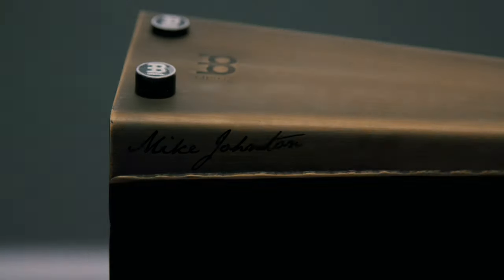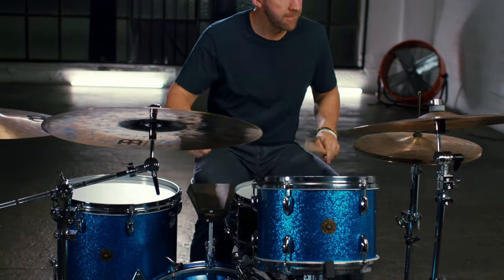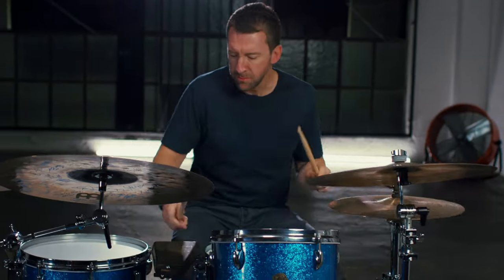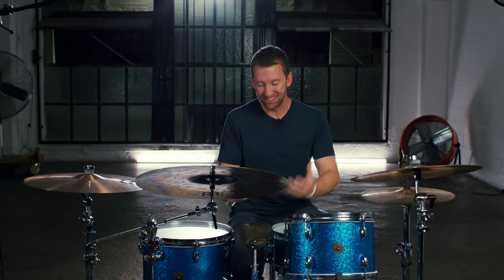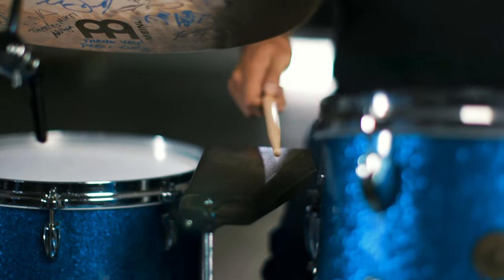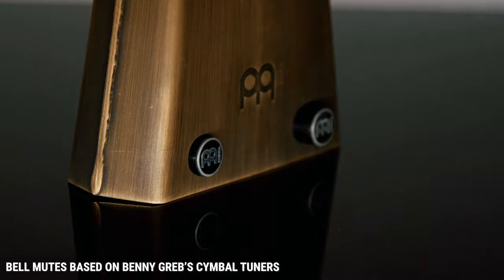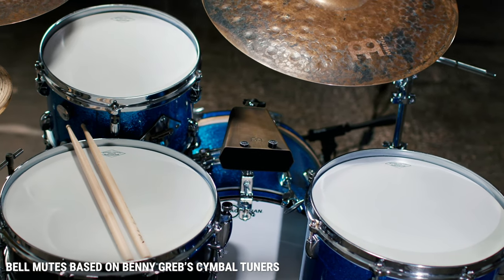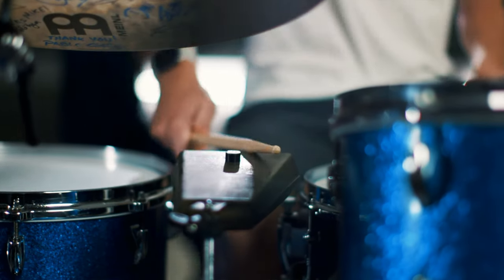MEINL Percussion Mike Johnston Groove Bell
Description:
The Meinl Mike Johnston Artist Series Groove Bell was developed to offer drummers a cowbell that sits perfectly in the mix of a band while providing the percussive spark required in their grooves. Included are two magnets (one small & one large, based on Benny Greb's Magnetic Sustain Control idea) that dampen the sustain and muffle unwanted ring. The Groove Bell is highlighted with a vintage steel finish.

Material:
Vintage Steel

Height:
7 3/4″

Features:
Designed with Mike Johnston
Includes 2 Magnetic Sustain Control for tone control
Specifically made for Drum Set use
Vintage Steel Finish

Model Number:
MJ-GB